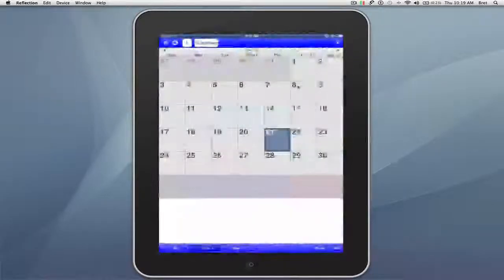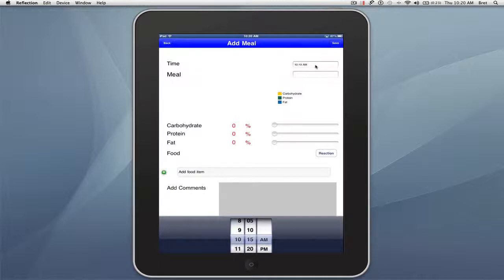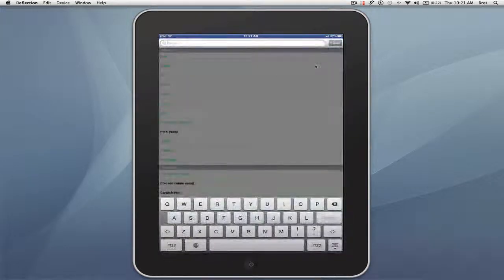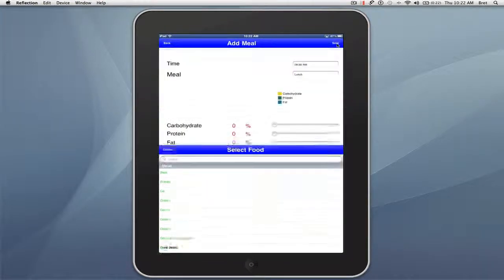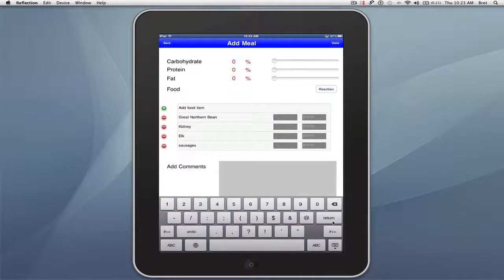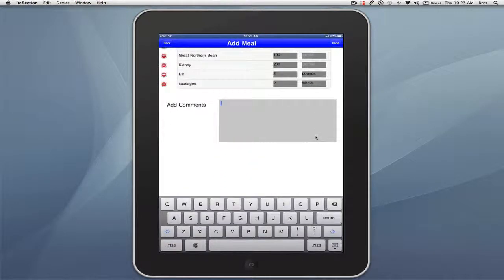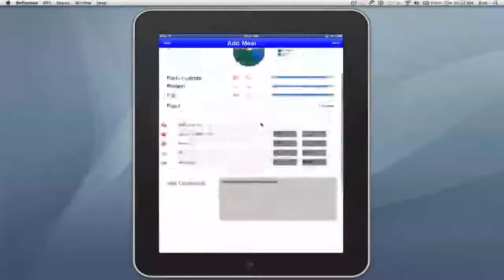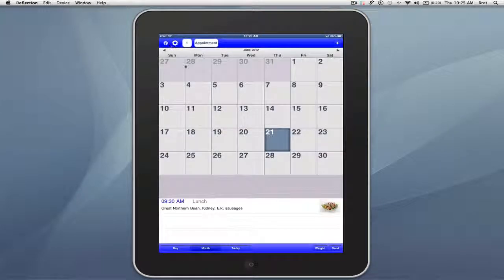Diet Diary : Healthy Weight Loss Foodio the Food app Part 2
Bret Kennedy from Healthy Weight Loss and FunctionfitPTTV has created this very simple to use app for iphone/ipad that will allow you to record your meals and your reactions to those meals. It is a simple and easy to use app with all instructions in the following videos.

Bret Kennedy offers his clients a wide array of solutions to the following problems:
Weight Loss
Hormonal Issues
Energy issues
Digestive Disturbances
Auto-immune disorders
Strength and Conditioning
Dietary issues
Personal Training
Corrective and postural exercises
Athletic Performance

Known for his individualized approach for each of his clients Bret Kennedy is known as the go to practitioner for all health related conditions in the Sydney area, and now with this powerful app you are able to really solidify your Healthy weight Loss Goals.

To learn more about Bret Kennedy contact him at,
ph: 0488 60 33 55